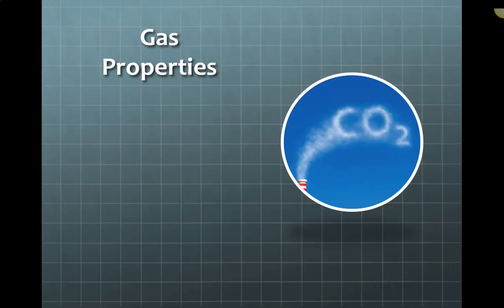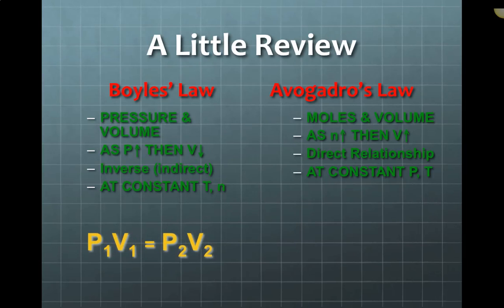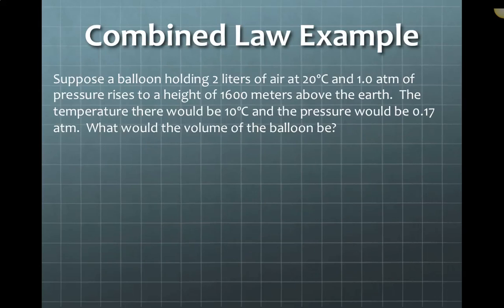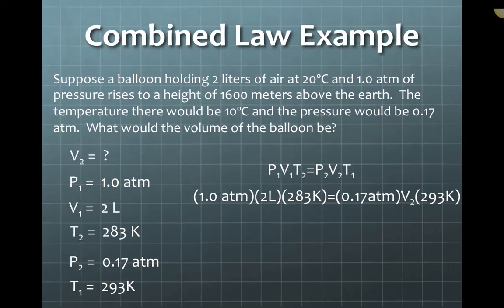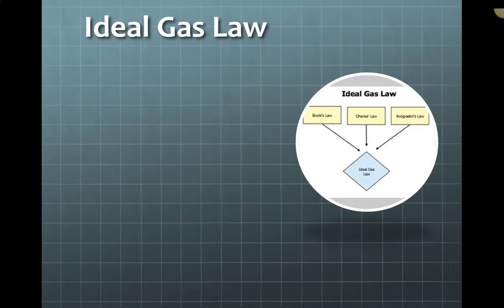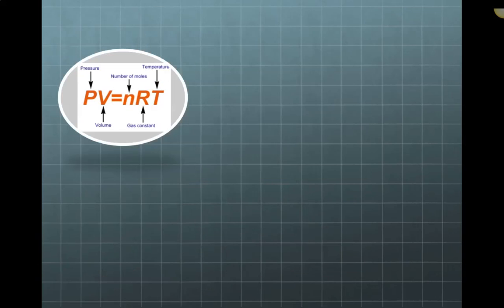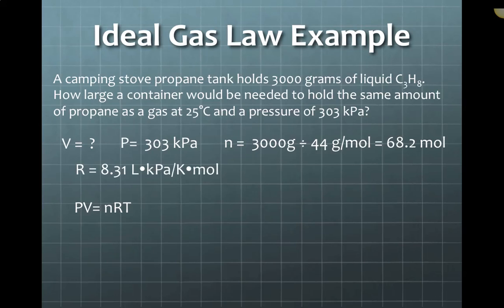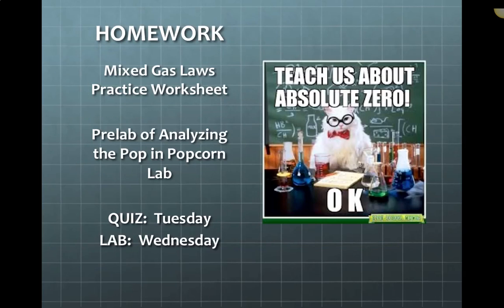Combined and Ideal Gas Law Notes